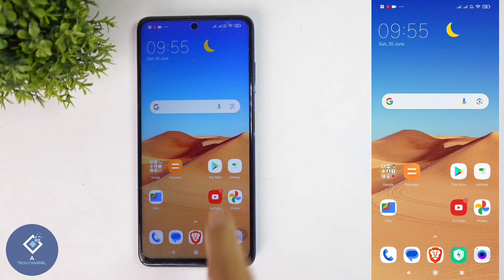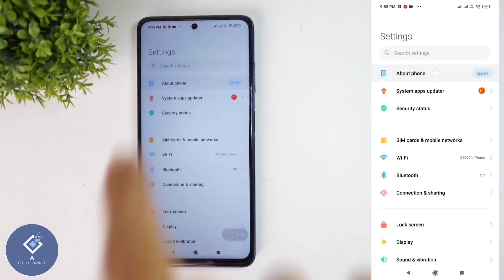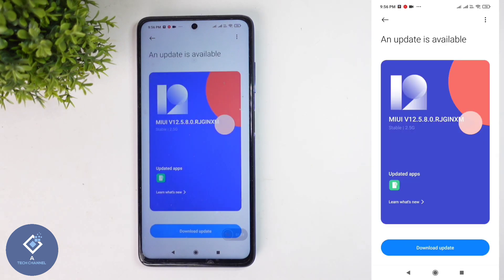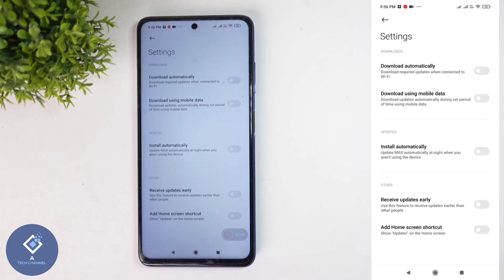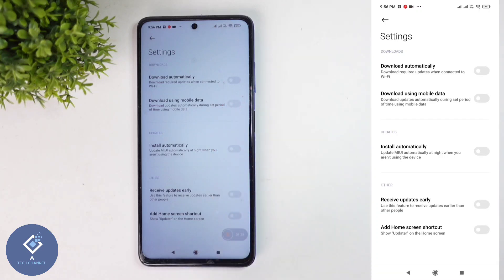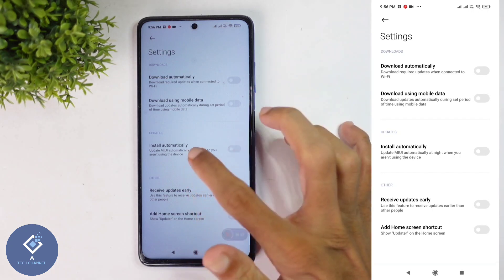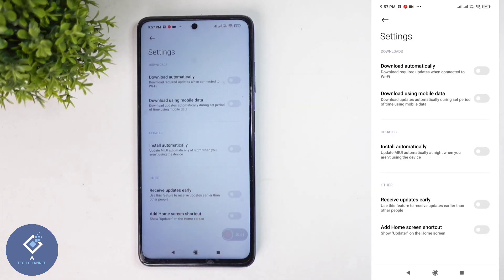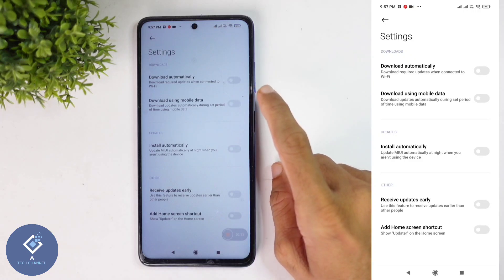How To Set Automatic Software Update In Android Phones | Ft. Poco | English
in this video we will be telling about how to set automatic software update in android phone in english. how to set auto software update in poco phone. lets check about how to set automatic software update in android phone in english